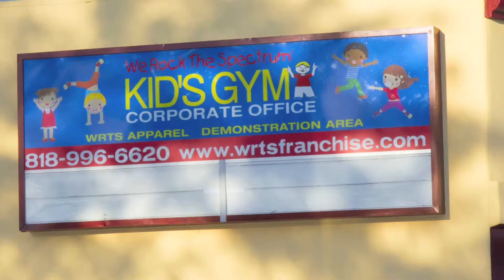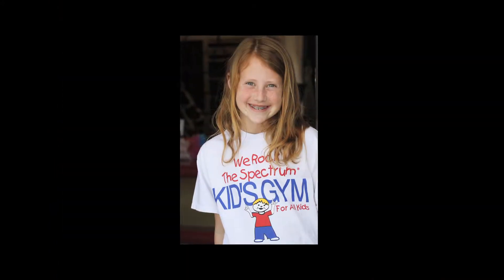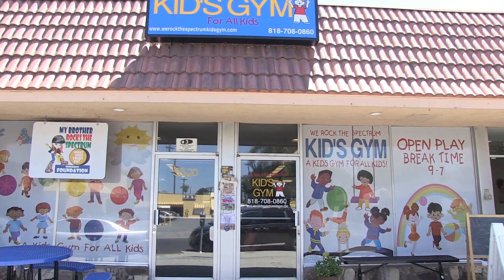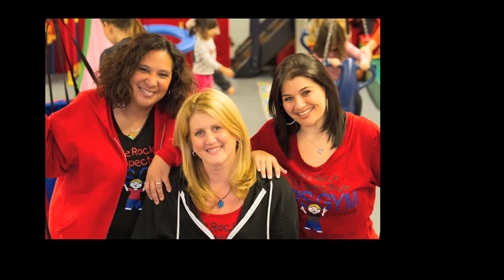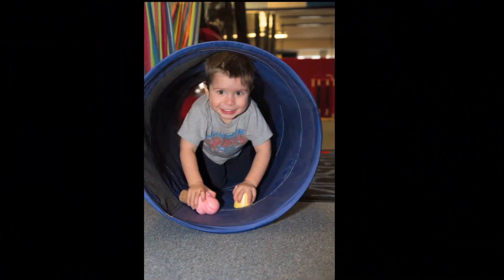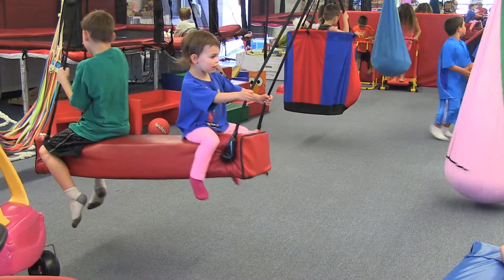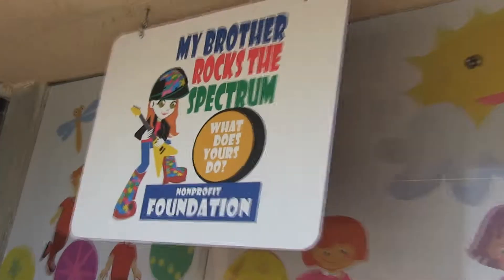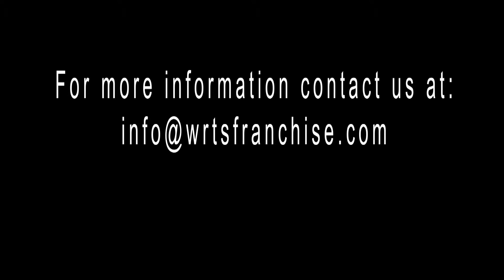We Rock The Spectrum Kid's Gym Corporate - Promo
Dina Kimmel Owner/Founder of We Rock the Spectrum Kid's Gym talks to potential franchisee's about the equipment used at We Rock the Spectrum Kid's Gym.